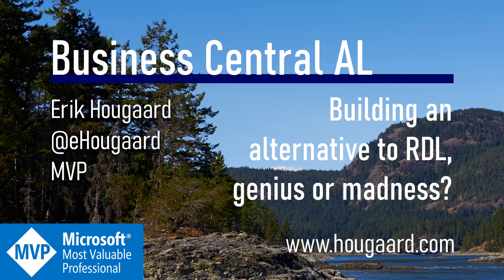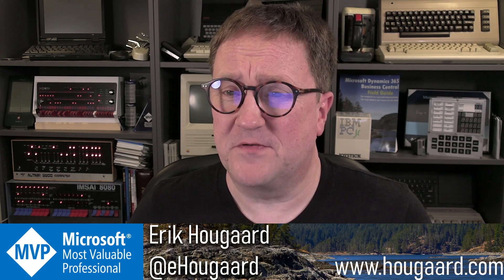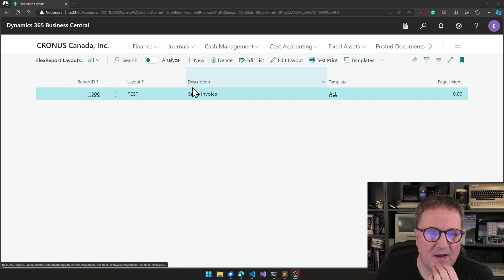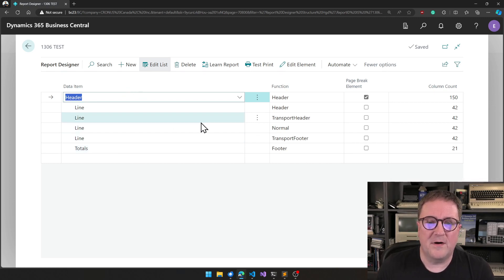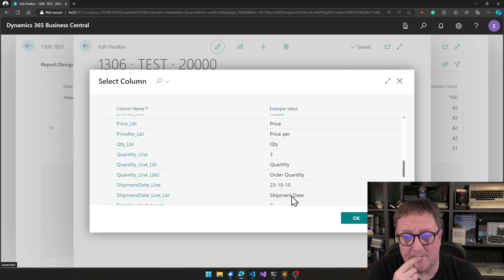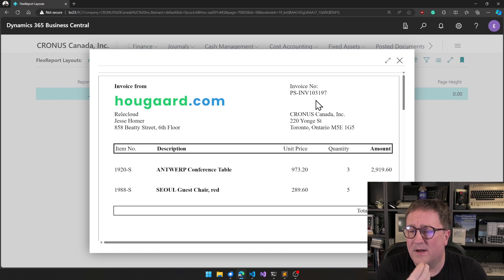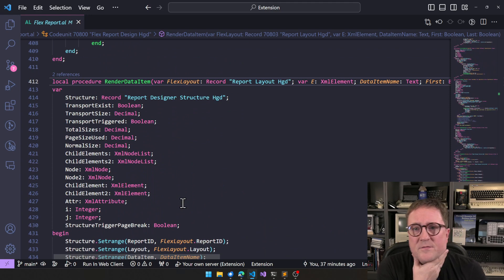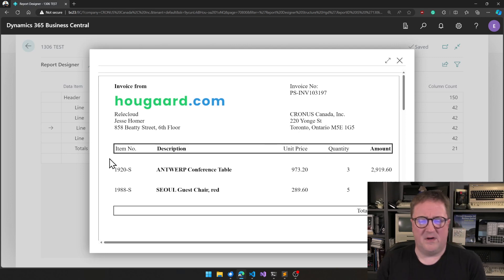Building an alternative to RDL, genius or madness in Business Central?